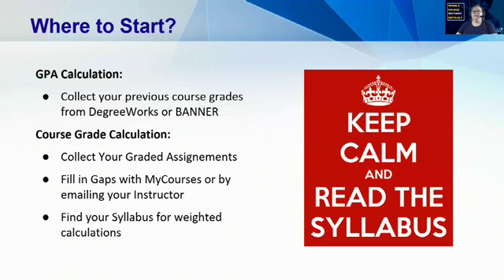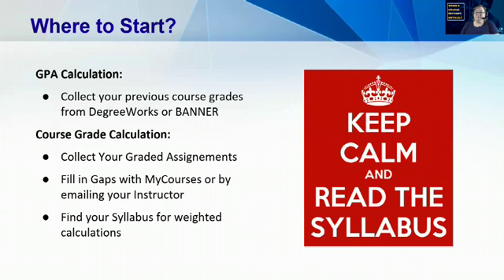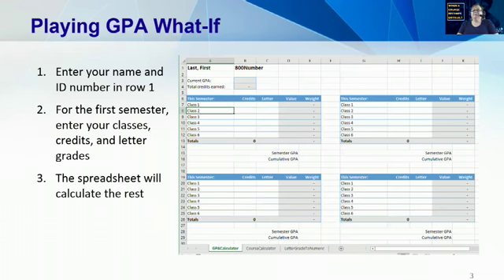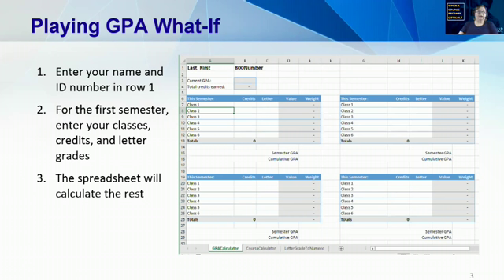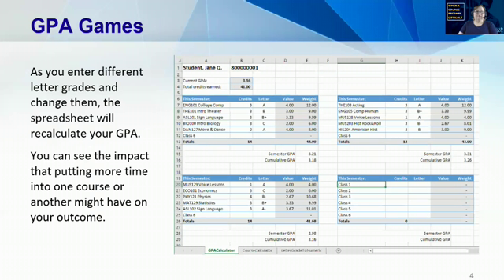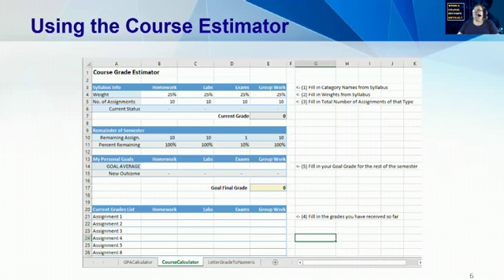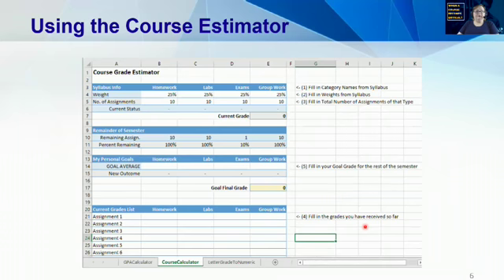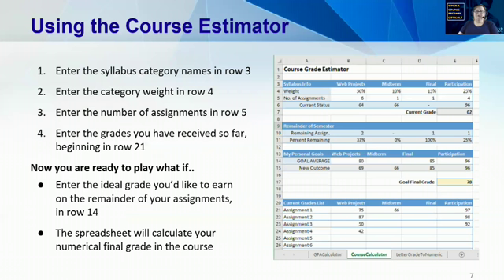Calculating Your Current Standing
To assess your next move, you need to know where you stand. In this video, Loy walks you through the process of calculating your GPA and overall standing, and also your current grade in the course. Both calculations are done with an Excel spreadsheet that GCC has custom designed for our courses. This video is part of the When a Course Becomes Difficult workshop.